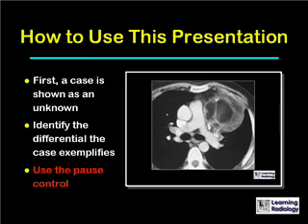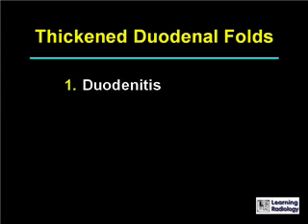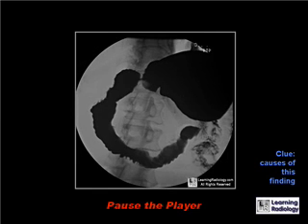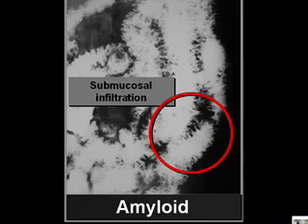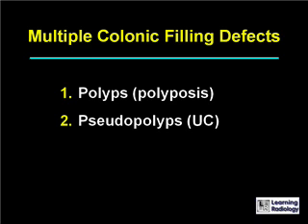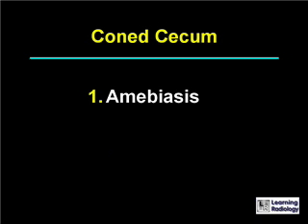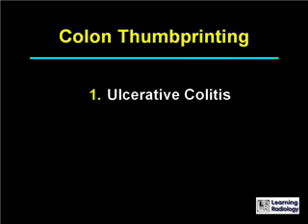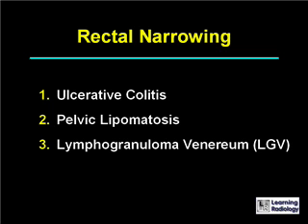41 GI DDXs 2